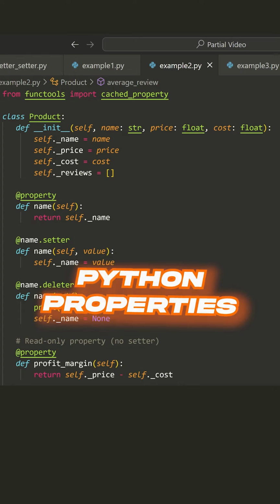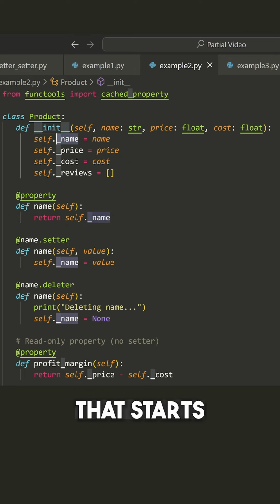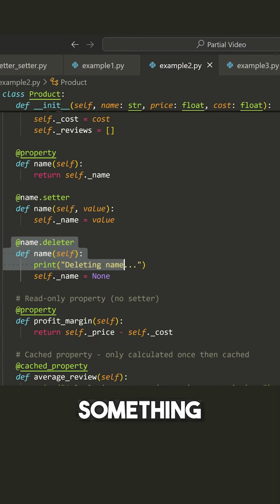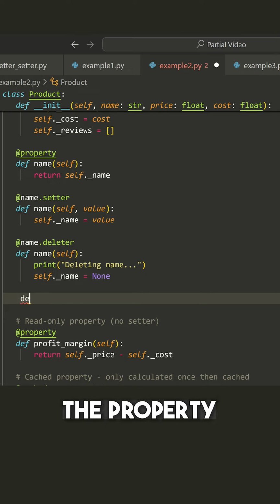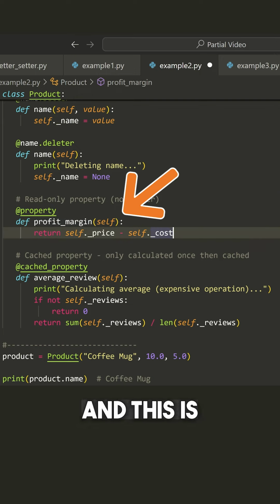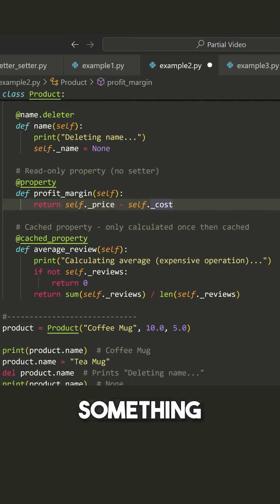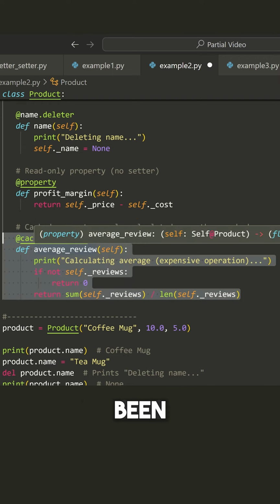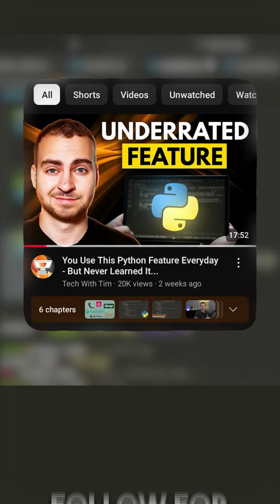💻 More ways to use Python properties! Most Devs MISS🚀